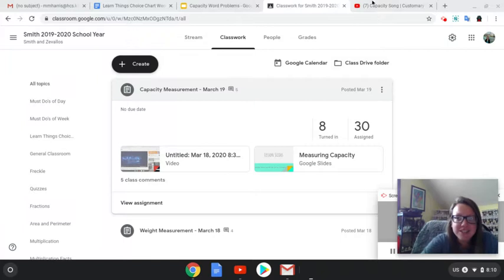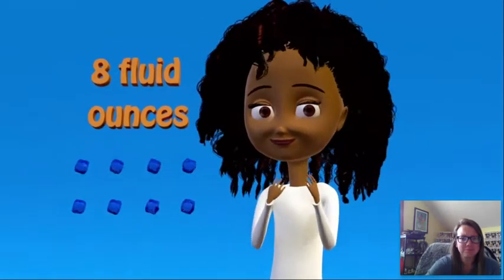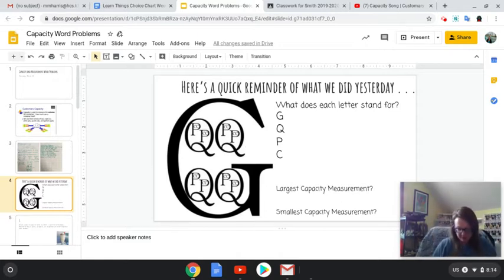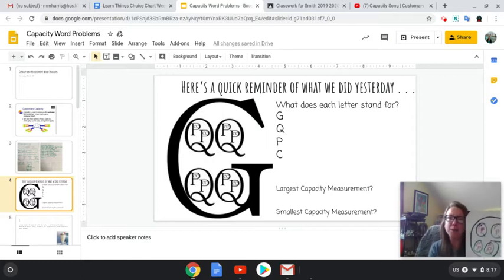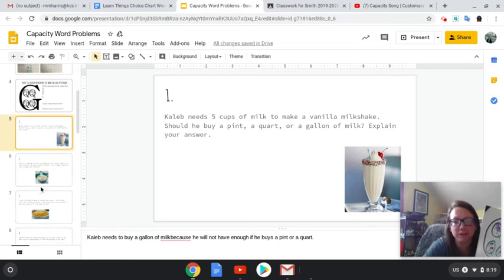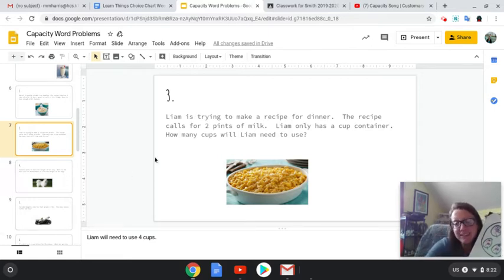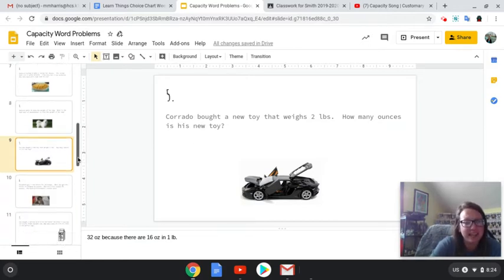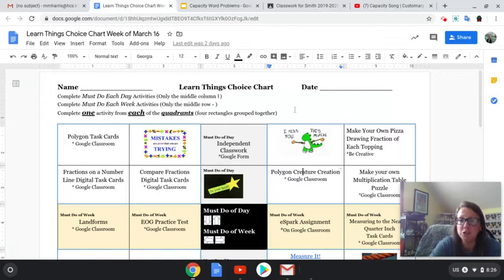Measuring Capacity - March 20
Measuring Capacity